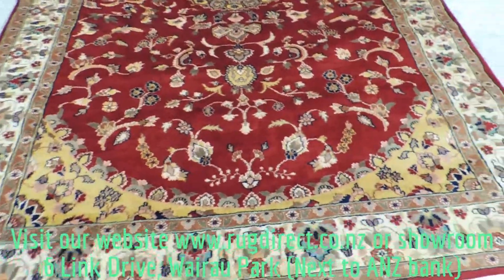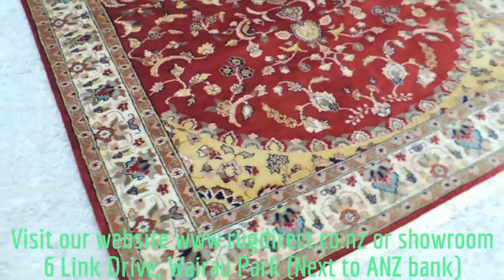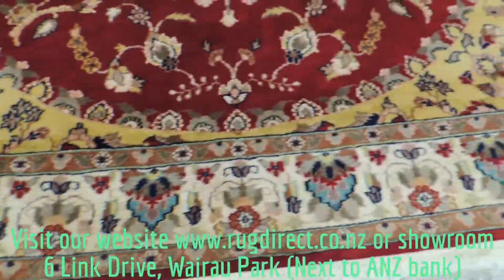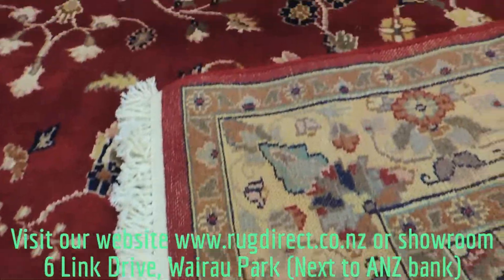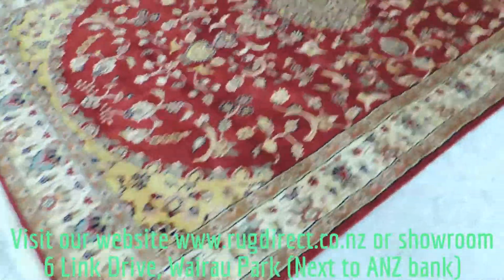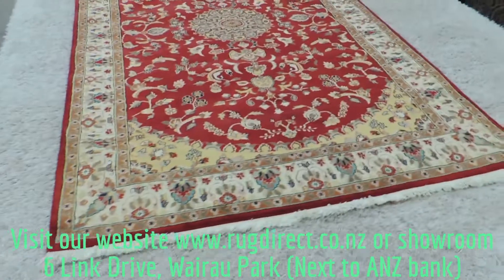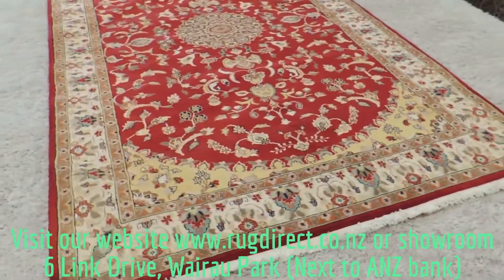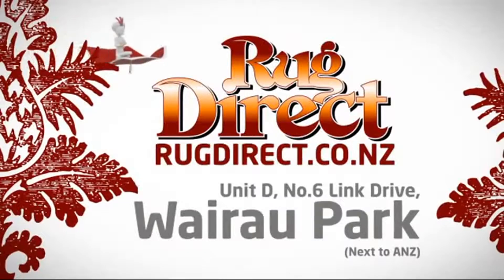Hand Knotted Wool/ Silk Rug Size: 244 x 154cm(Pk9-22)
The rugs we offer are the most fashionable high-quality rugs in the market.